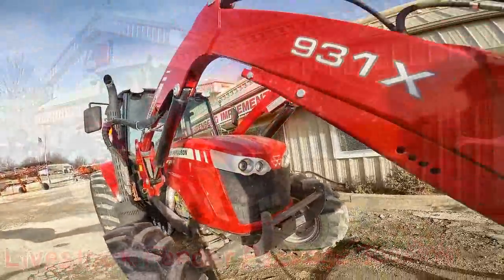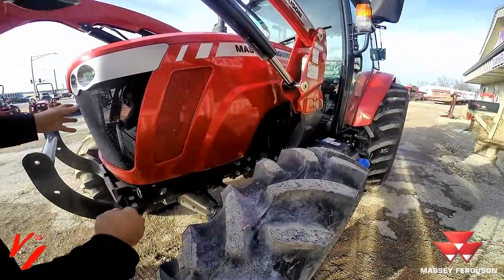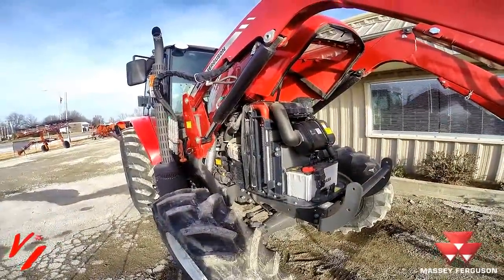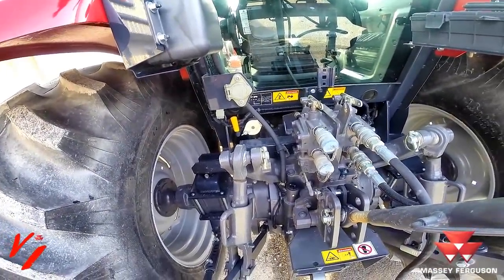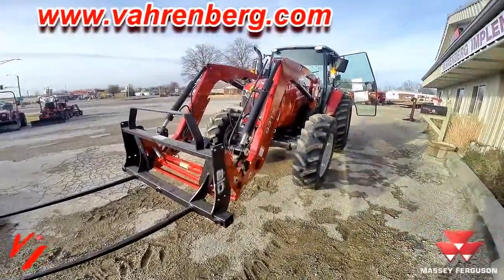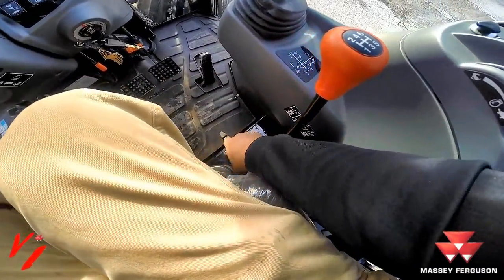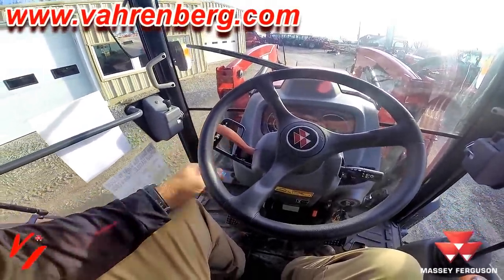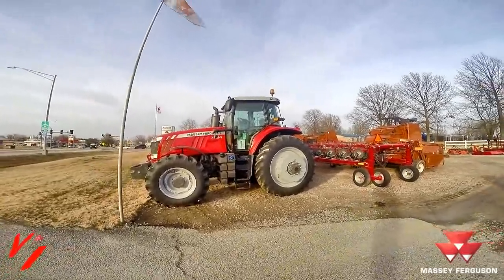Massey Ferguson 4610M Utility Tractor: Cattle Feeding Package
Check out the Vahrenberg Implement's Massey Ferguson 4610M Large Chassis Utility Tractor Cattle Feeding Package with 931X Loader,  Bucket, ALO Quicke Big Bale Fork and Tri-L Bale Unroller.
Vahrenberg Implement is your Kansas City Area Massey Ferguson Dealer located in Higginsville, Missouri. We Only Sale where we can Service and limit sales to 60 miles from the dealership in West Central Missouri. Come Visit us or Visit us or Visit Your Local Dealer for your Own Massey Ferguson Package Deals.